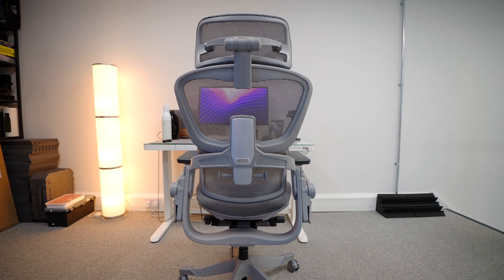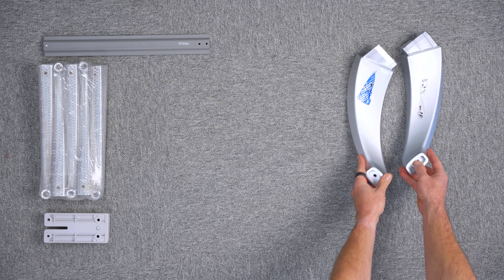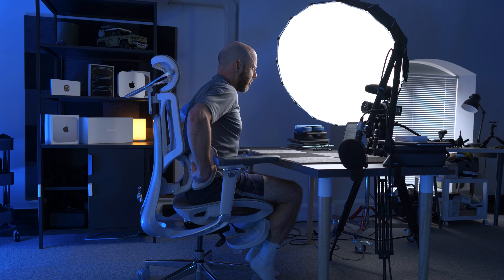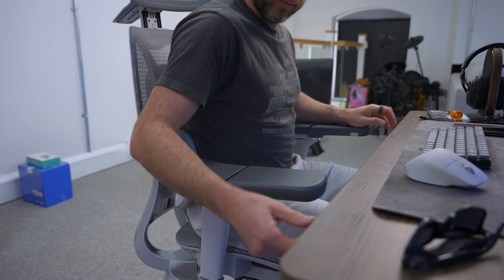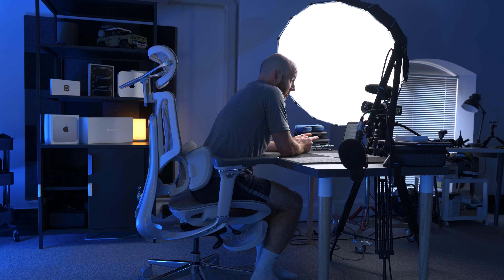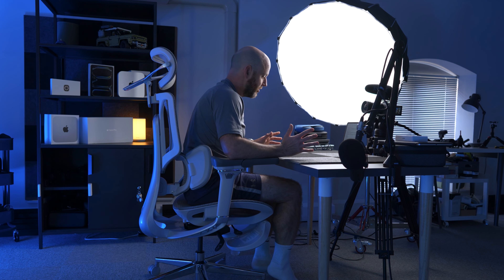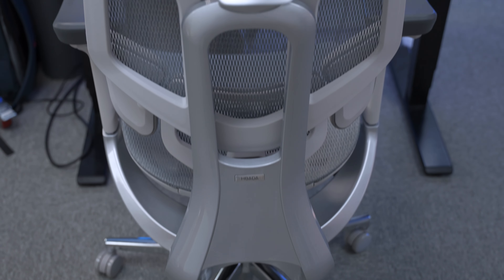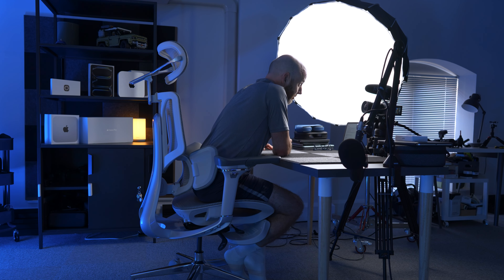A NEW Herman Miller Alternative? HBADA E3 Ergonomic Chair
In today’s video, we’re taking a closer look at the HBADA E3 Ergonomic Chair – a potential new alternative to the classic Herman Miller! If you’ve been searching for a comfortable and stylish chair that supports your posture and productivity, this might just be the one for you. We’ll dive into its key features, comfort levels, and overall build quality, plus compare it to the popular Hinomi H1 Pro. How does the HBADA E3 stack up against some of the best ergonomic chairs out there, and is it the new budget-friendly, premium choice? Let’s find out!

📬 Join My Substack: Stay ahead with free, weekly creator tips delivered straight to your inbox.
🎓 Level Up Your Creator Game: Ready to become a successful content creator? I’m sharing ALL my secrets in the Creator Academy.
📸 Instagram: Get exclusive behind-the-scenes content, tech previews, and a peek into my daily life.
🐦 Twitter: Catch my latest updates, quick tips, and real-time tech thoughts. Let’s Chat

🛒 My Favourite Gear: Here are some of the tools and gadgets that I swear by!
🔐 RoboForm - The BEST Password Manager: Get It
🖊️ Paperlike for iPads (including mini): Grab Yours
🎧 Benks AirPods Max Stand with Charger: Check It Out
💺 HINOMI H1 Pro Ergonomic Office Chair: Check It Out
💻 Satechi Mac Mini Hub & Type-C Stand with SSD Enclosure: Get Yours
🖥️ MSI PRO MP341CQ 34” Monitor: See Details

🎓 Free Online Courses: Learn the basics of video editing in Final Cut Pro X for YouTube success! Start Learning
🎙️ Listen to the Eight or Sixteen Podcast: Catch the latest episodes on your favourite platform:

🔍 About This Channel:
I cut through the tech jargon to bring you honest, real-world reviews of laptops, smartphones, tablets, headphones, and more. My goal? To help you find the tech you need to get stuff done, without the fluff.

I’m Mark Ellis, a UK-based tech reviewer passionate about helping you make smart tech decisions. No deep dives into specs, just practical advice you can trust.